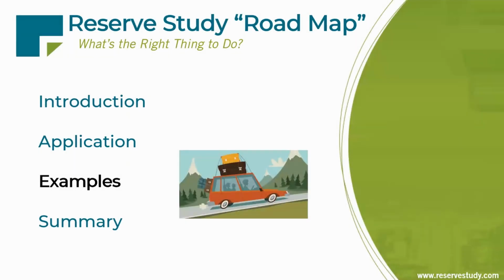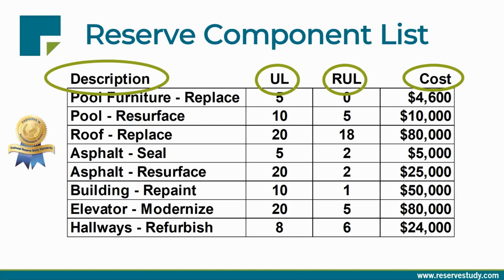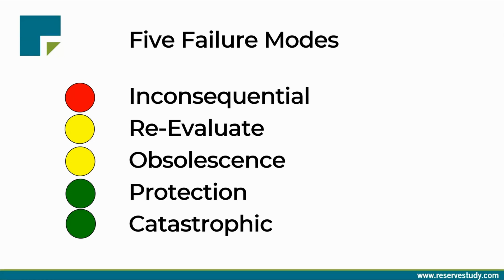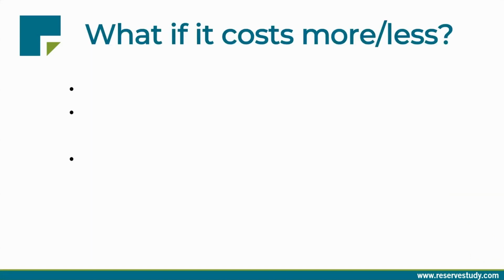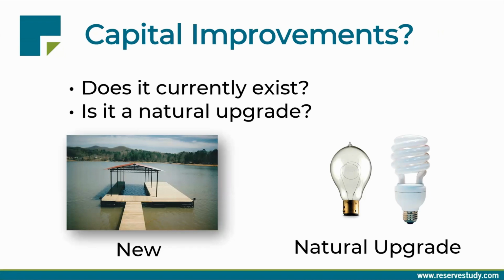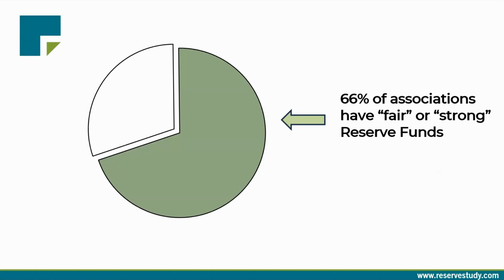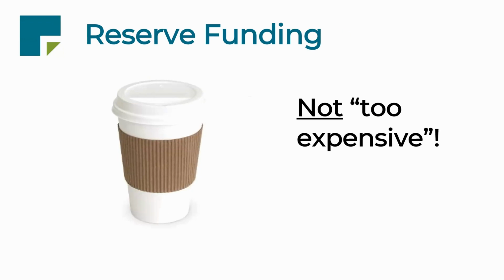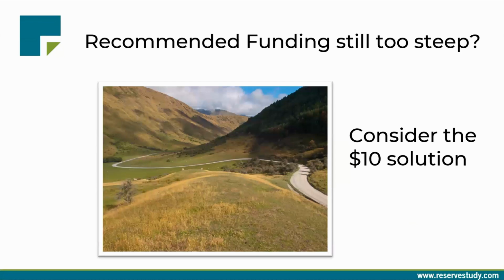How to Manage HOA Reserve Expenses & Reserve Fund | Roadmap for Managers Pt 3 of 4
Learn the do’s and don’ts of reserve expenses and building your HOA reserve funds.
✅ Need a Reserve Study? Get Us On Your Team!

Today we’re sharing real examples to keep you from depleting your HOA reserve funds on the wrong projects. We'll show you the different ways to face the 5 types of reserve expenses and how to respond when the expenses don't quite match the plan. Tune in to Part 3 of our Roadmap for Managers webinar where we’ll lay out all the do’s and don’ts of reserve expenses and HOA projects.
Follow Association Reserves!
Get your HOA FiPhO Score Now!

00:00 Intro
01:27 Reserve Expense or Operating Expense
04:19 How HOAs Can Save Money (5 Component Failures)
07:34 When the Project & Cost Don’t Match
08:32 Can You Update Components or Assets?
09:53 Is Your HOA Reserve Fund Enough?
12:20 Budgeted Funding VS Special Assessments
14:32 What If We Need More Funds ASAP?